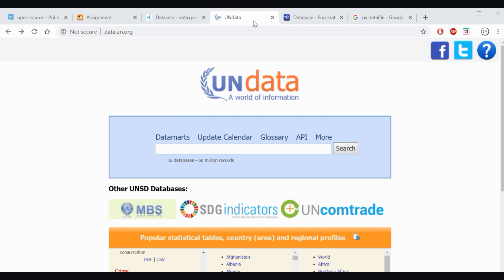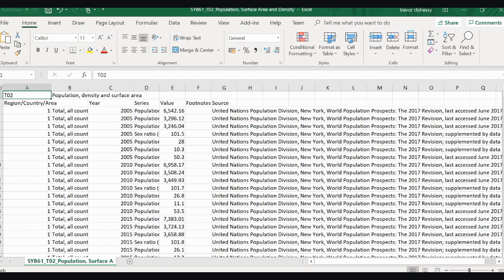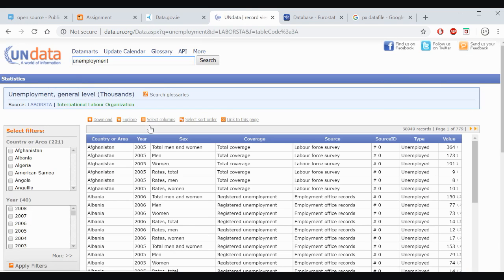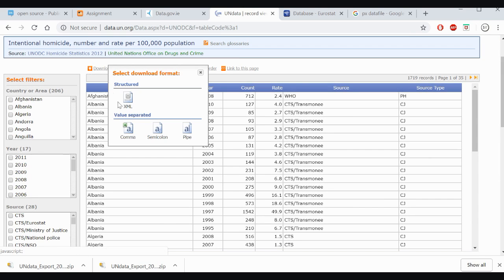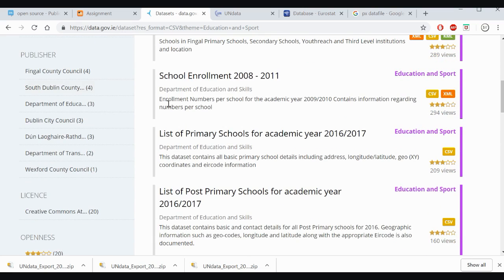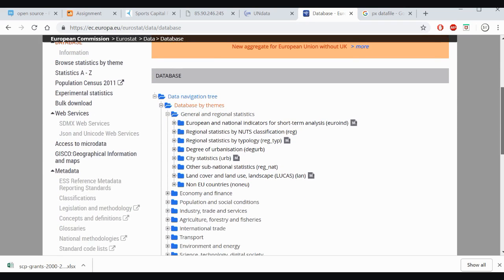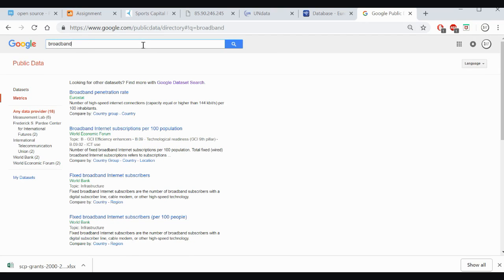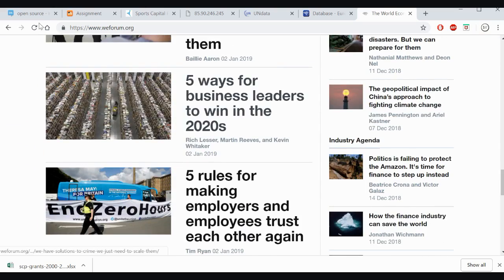How to Locate Data Files: Business Analytics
In this video I review several databases where data can be easily located for student projects and data science research projects.